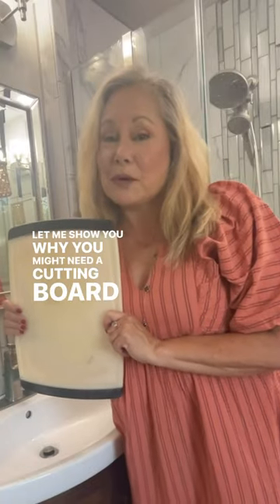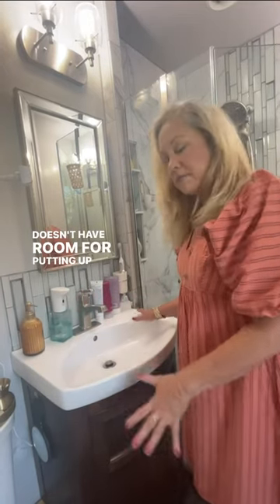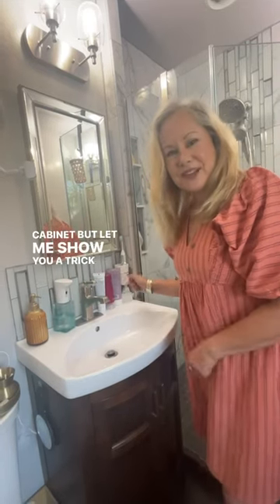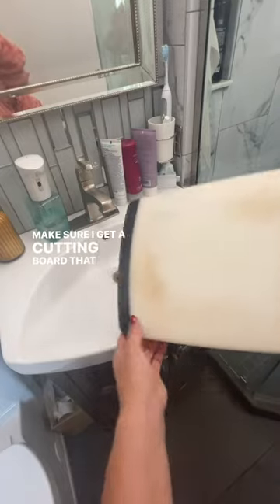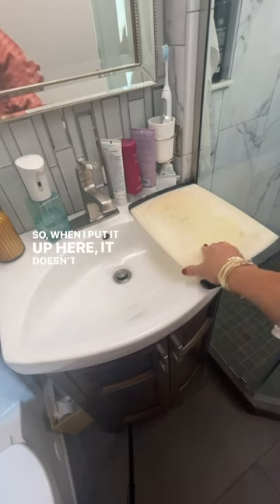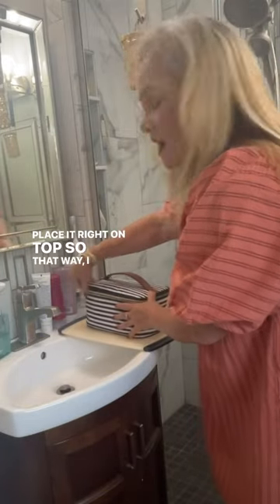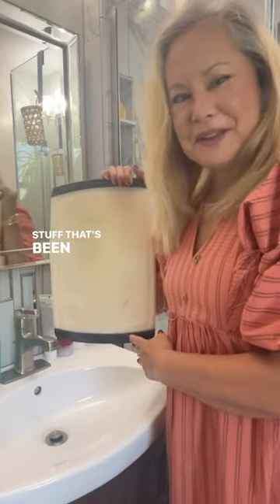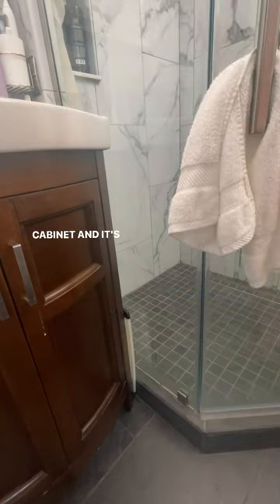Small Bathroom Organization! Why I keep a cutting board in my bathroom!